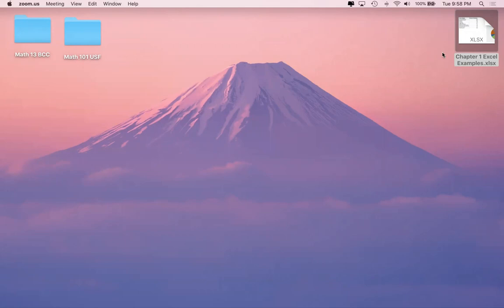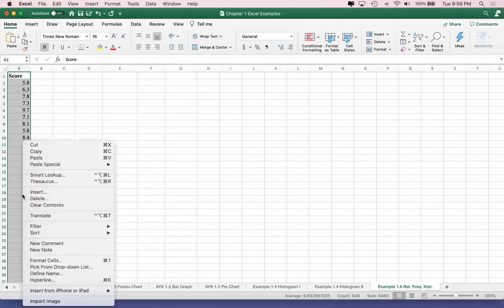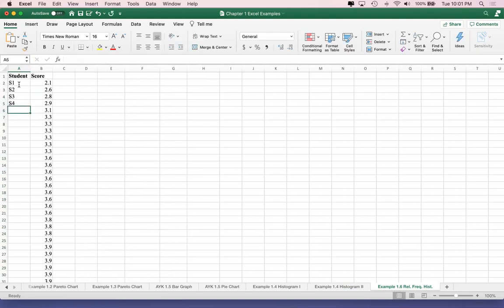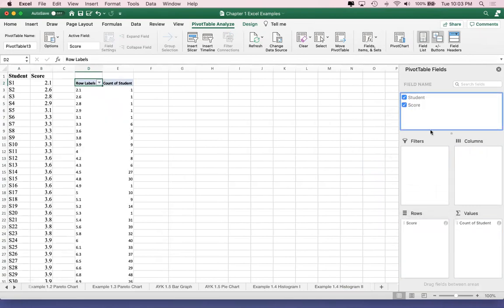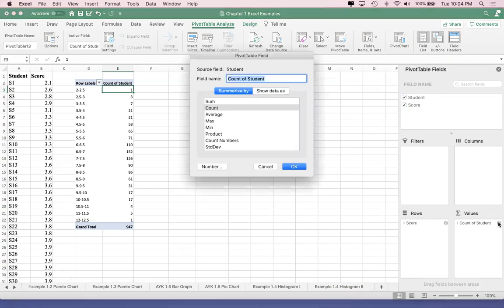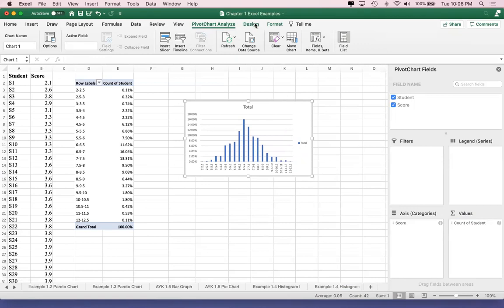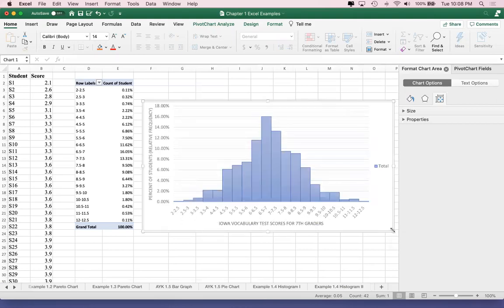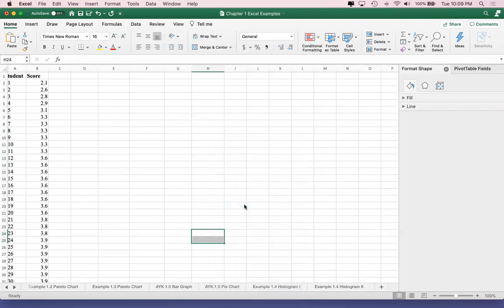Example 1.6: Making a Relative Frequency Histogram on Excel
This video goes over making a relative frequency histogram on Excel for Example 1.6 on P. 26-27 of the textbook "The Basic Practice of Statistics" by Moore/Notz/Flinger (8th Ed).